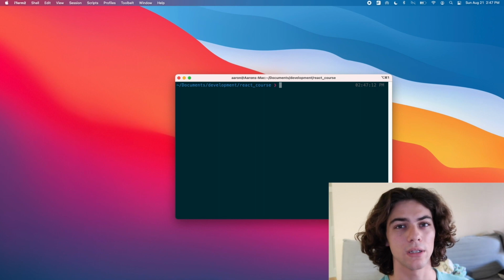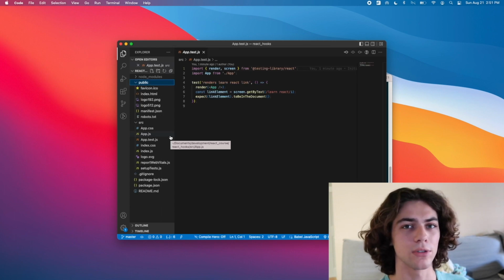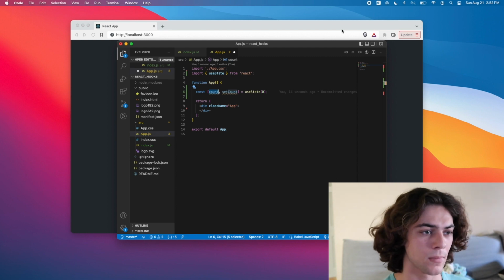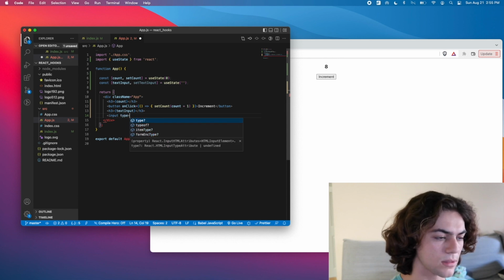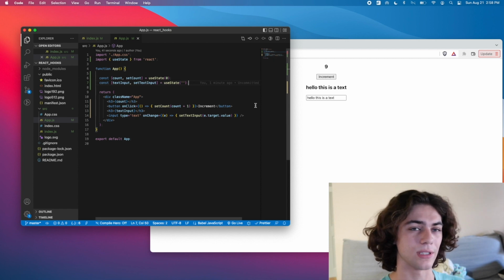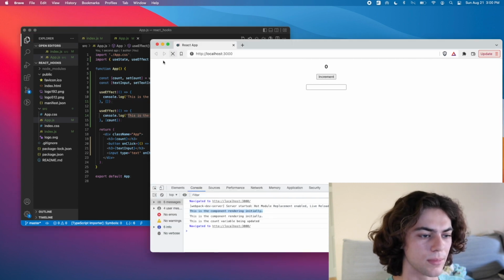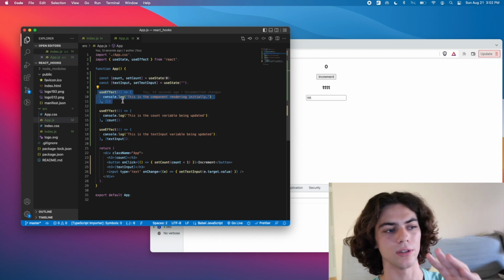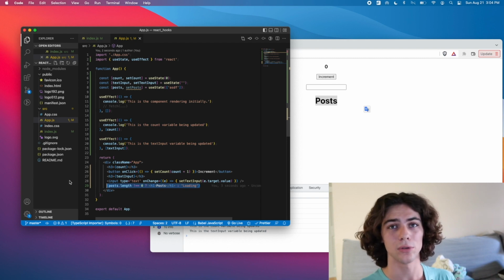Building with React #1: Environment Setup and Intro to React Hooks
In this episode of Building with React, I go over how to setup your computer for React development as well as a basic intro to the useState and useEffect hooks.